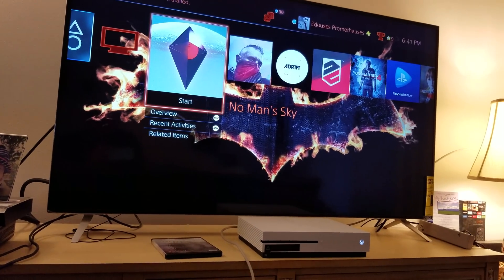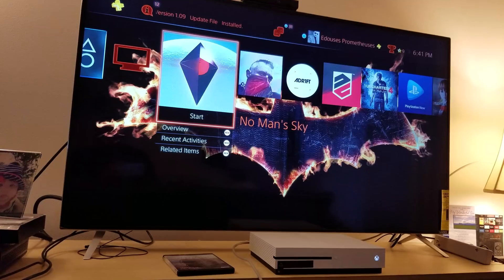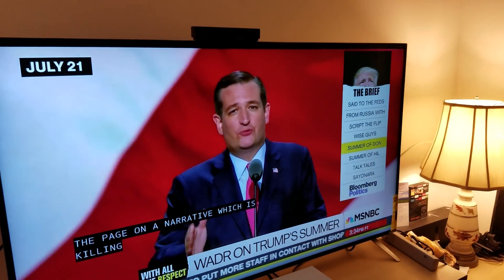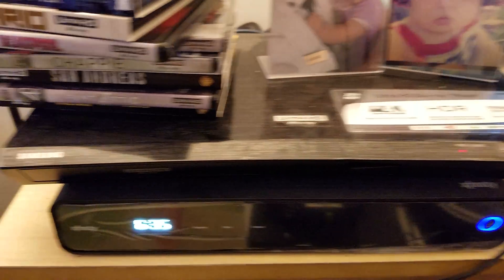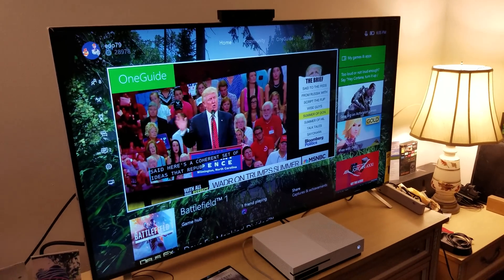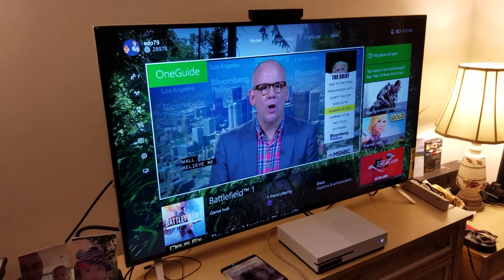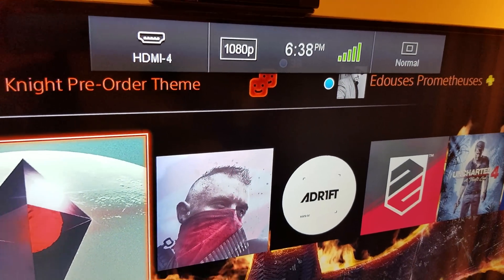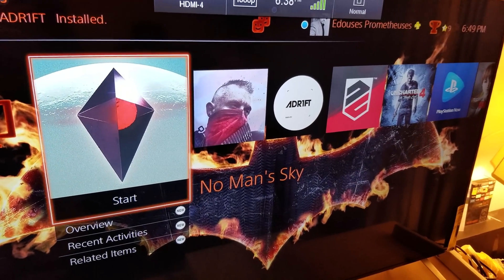4K TV'S cannot upscale on their own & here is why - PS4 vs 4K TV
This video is a bit of a rant , so get ready for some random anger on this video lol , some of you been bugging me about the upscale & im here to explain & set the record straight .Once and for all to explain and show that 4K tv cannot upscale by its self .